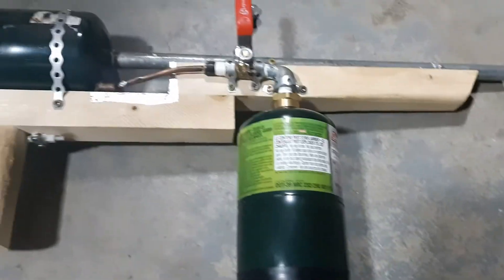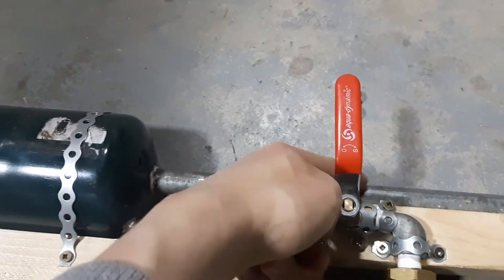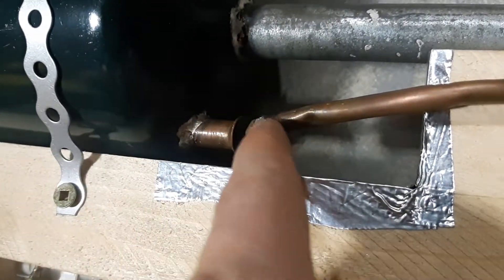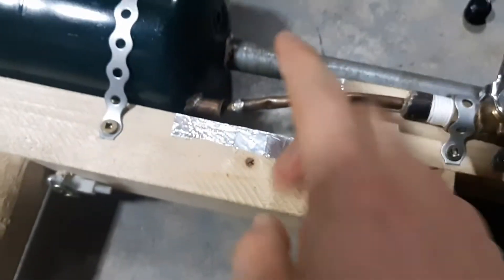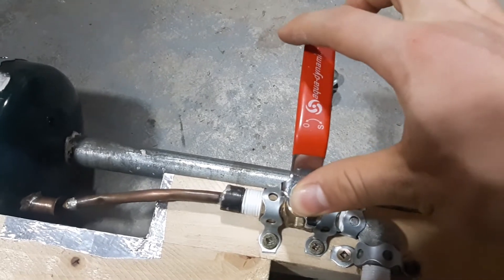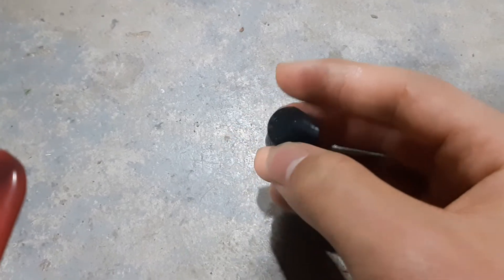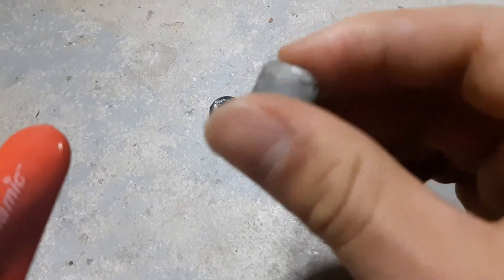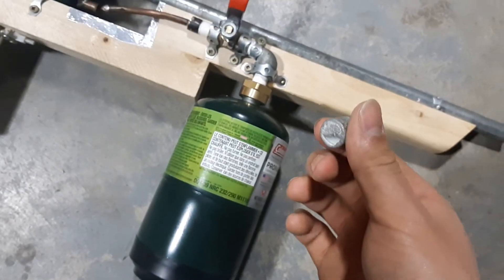Propane Combustion Gun details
I used straps to secure stuff.
the ventring holes were hard to get right mix.
propane tank is strong enough, I've seen people even use plastic bottles.